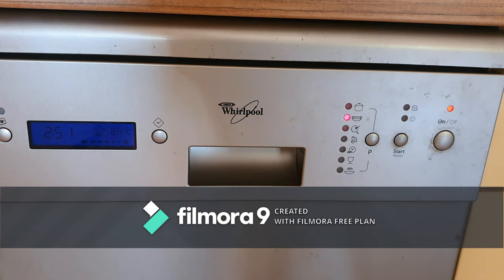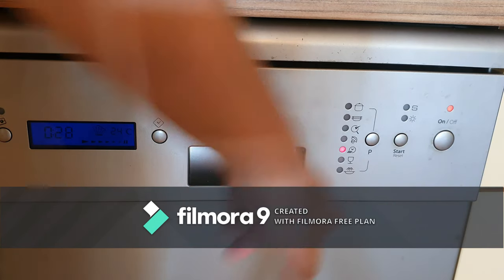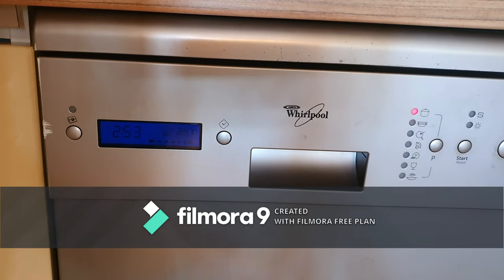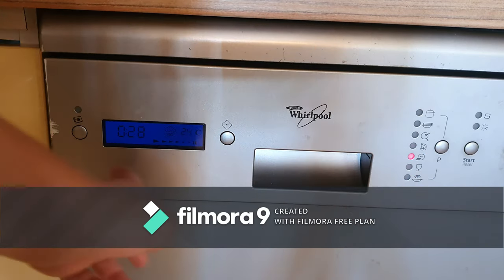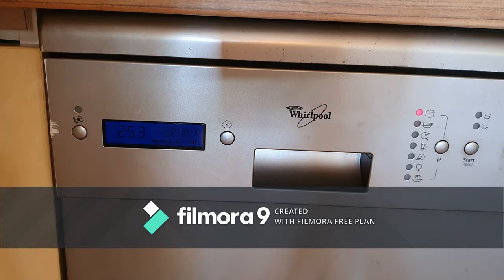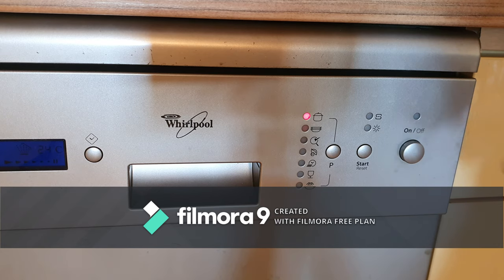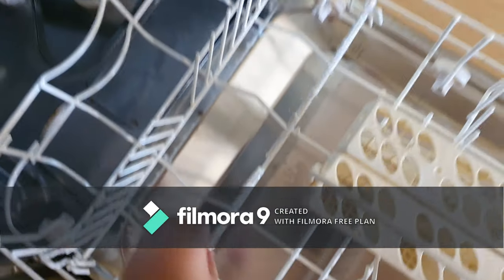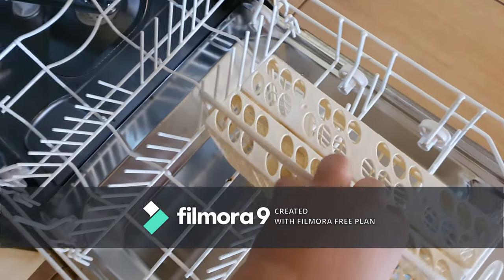Whirlpool ADP 750 IX overview